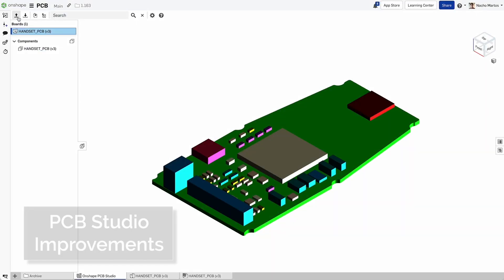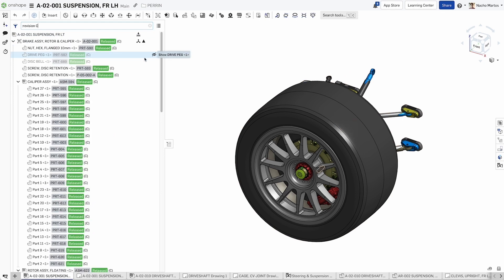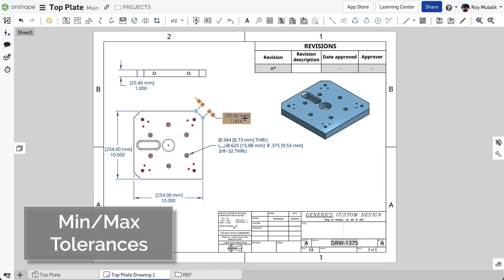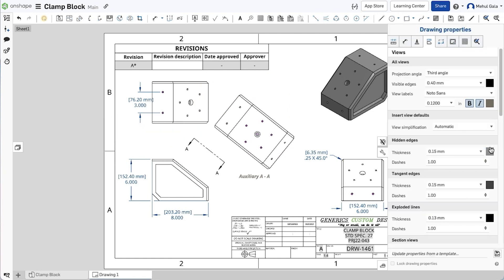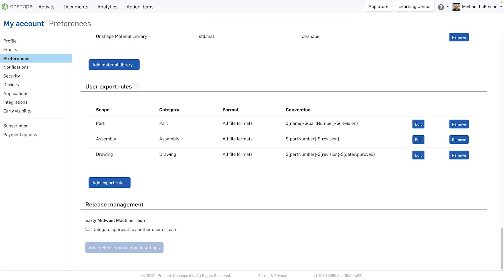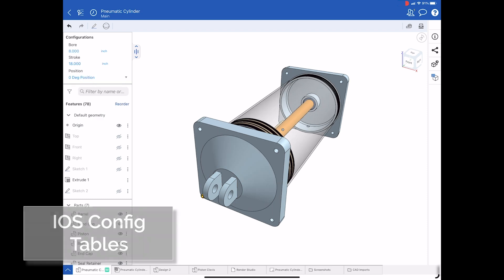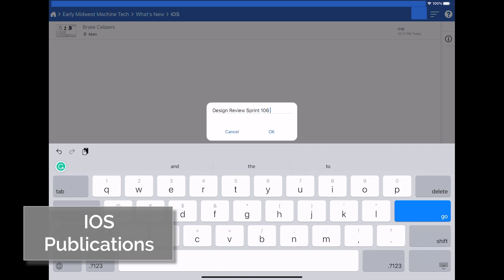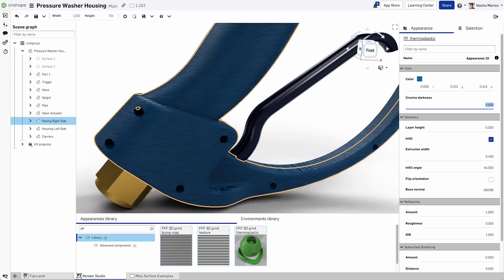What's New 1.163 (April 28, 2023)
Check out what's new in our latest release:

0:02 PCB Studio Improvements
0:34 Assembly Display
1:22 Exclude from Broken/Aligned Section
1:56 Min/Max Tolerances
2:16 Partial Section View
2:32 Auxiliary View Improvements
3:19 Export Rule Improvements
3:59 Comma Separator
4:26 iOS Configuration Tables
5:22 iOS Publications
6:02 Render Studio Appearance